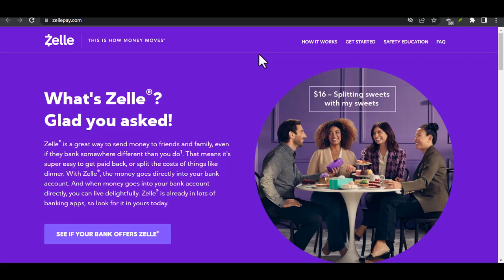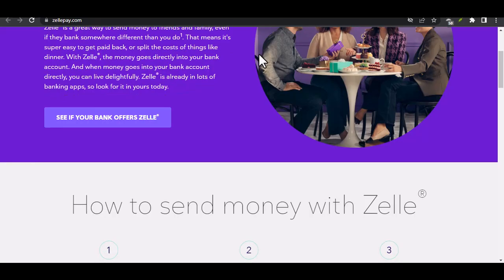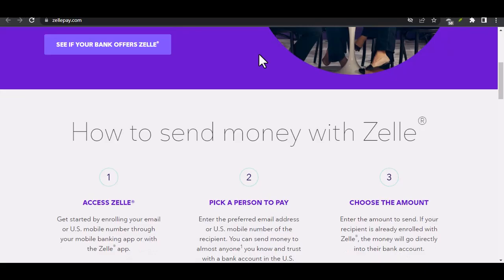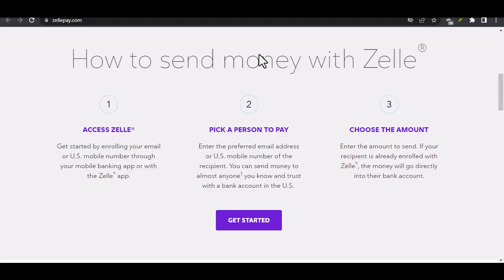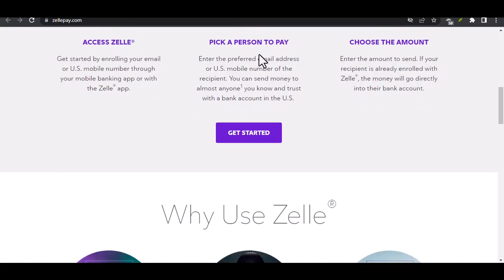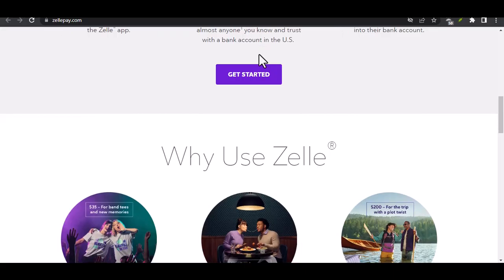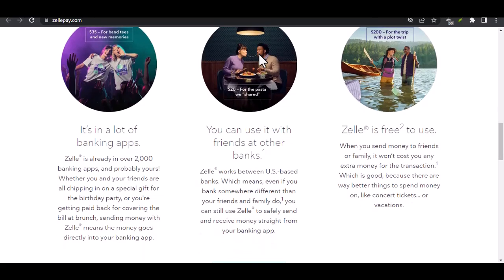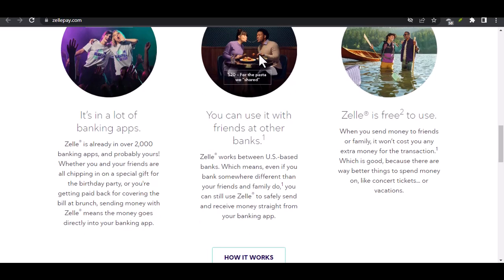Which banks don't use Zelle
In this video we talk about Which banks don't use Zelle